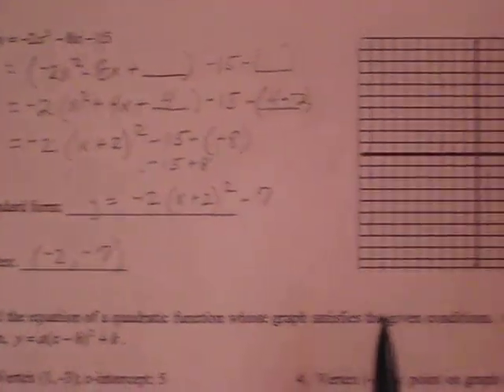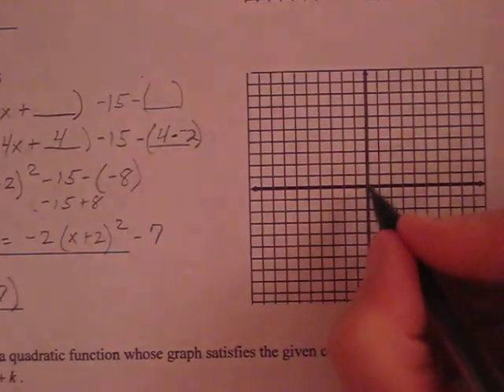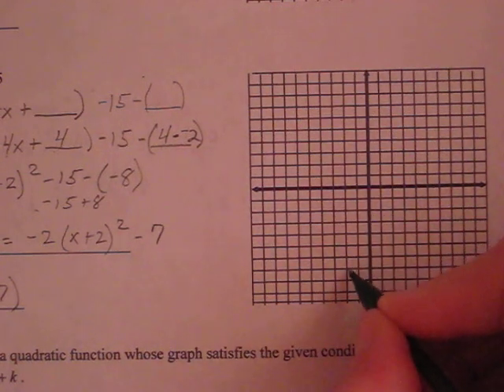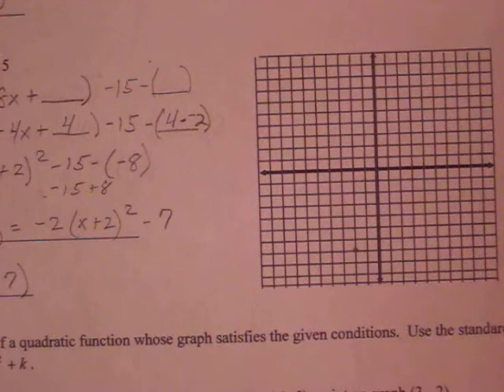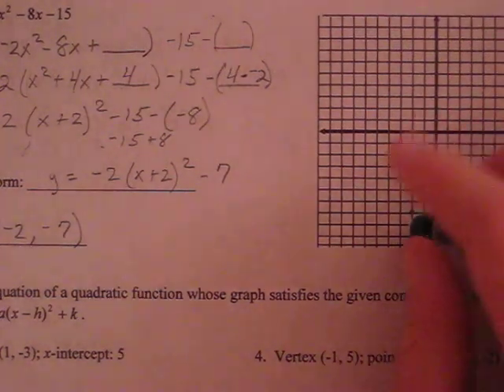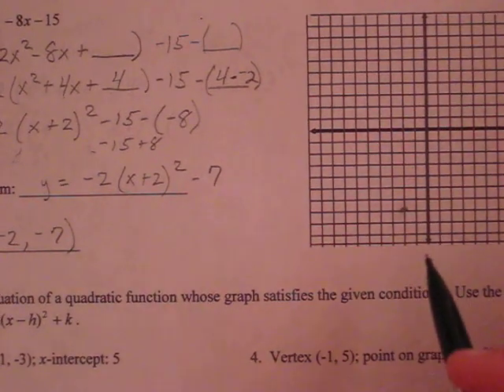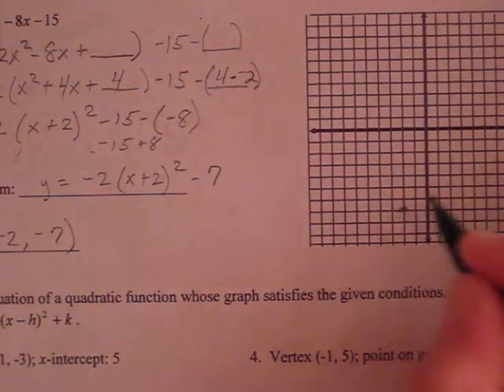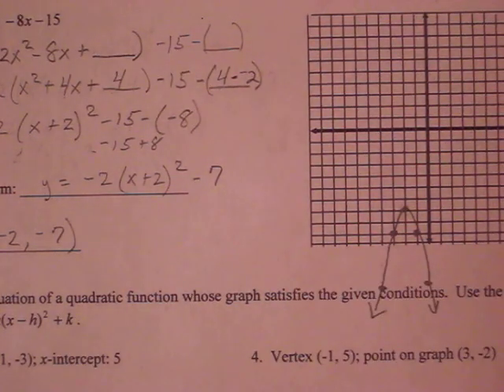Graphing Quadratics Transformational form part 2